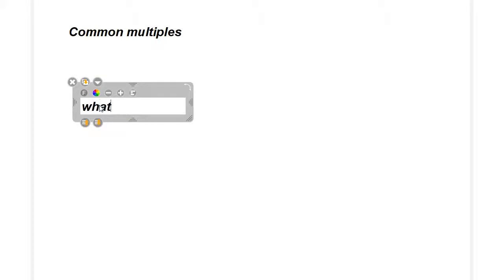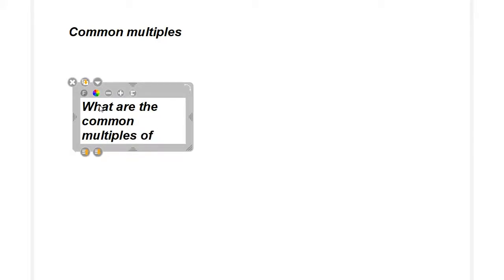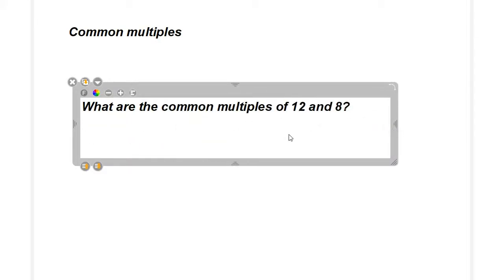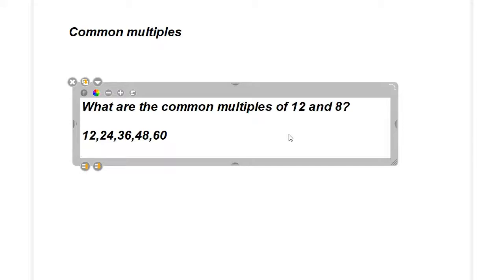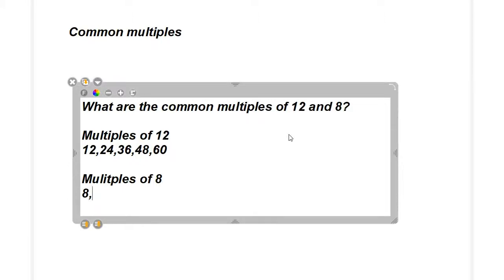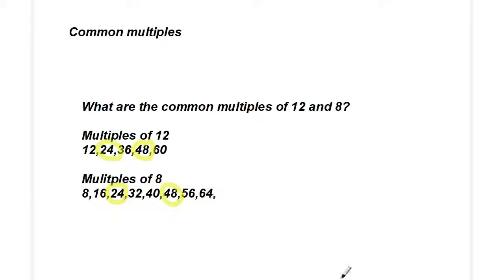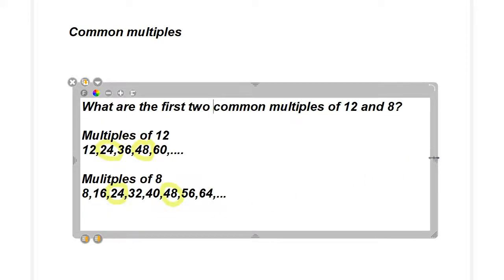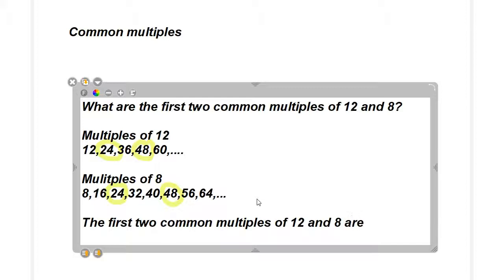Sec 1 Maths: How to find Common Multiples?